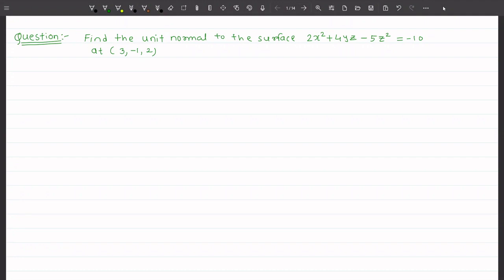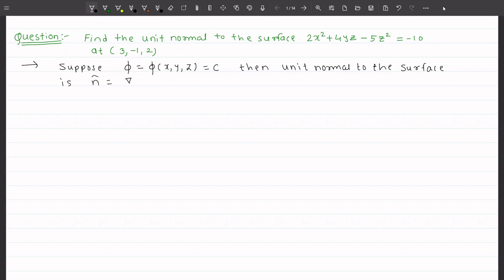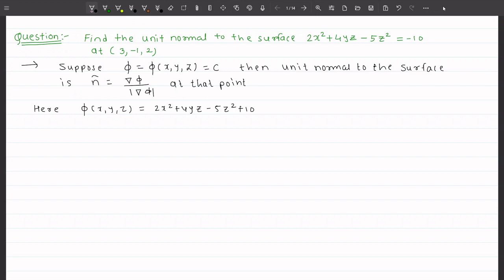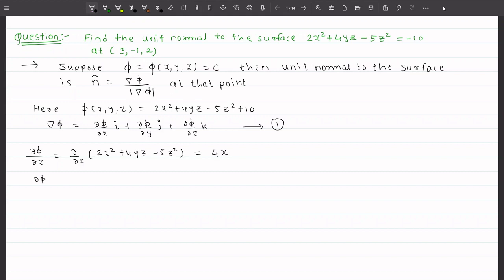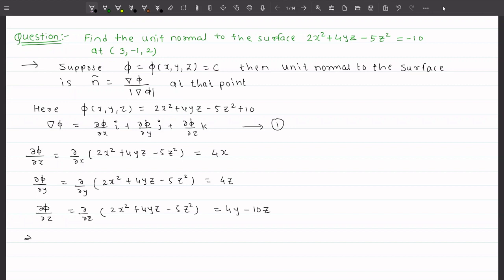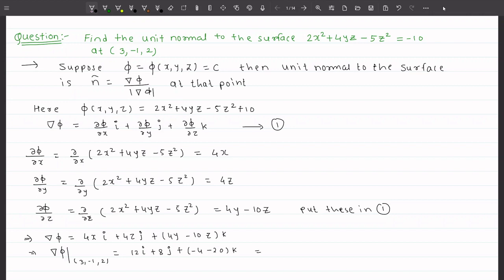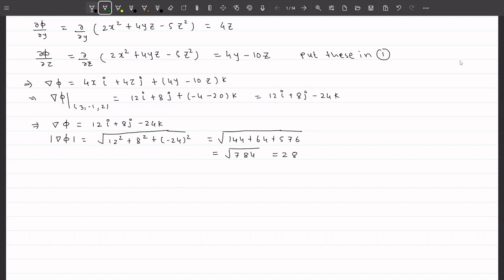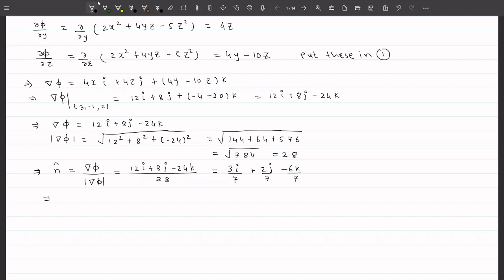Vector Calculus_Gradient_Problem-1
Vector Calculus_Gradient